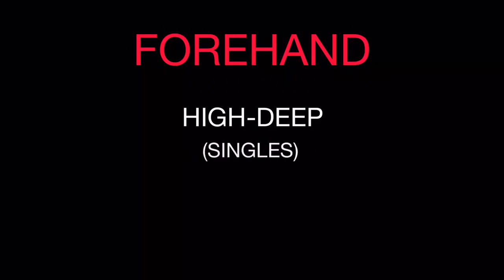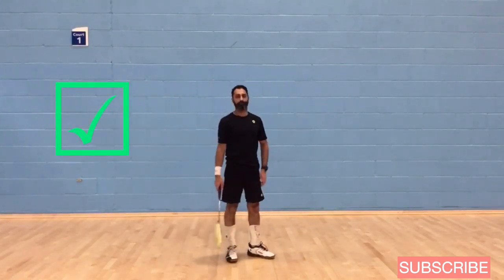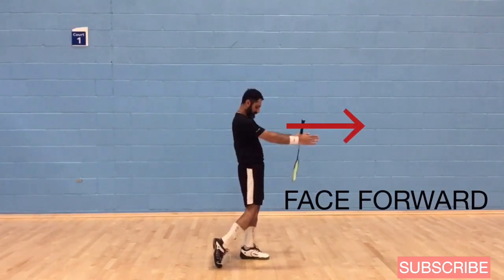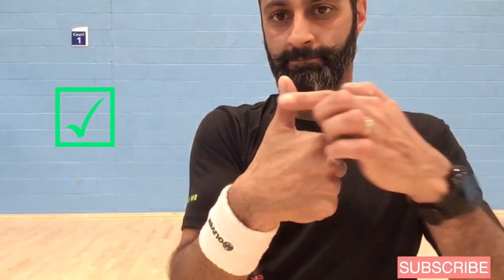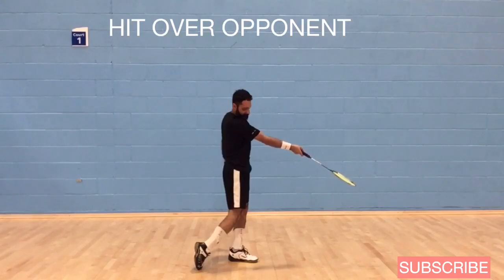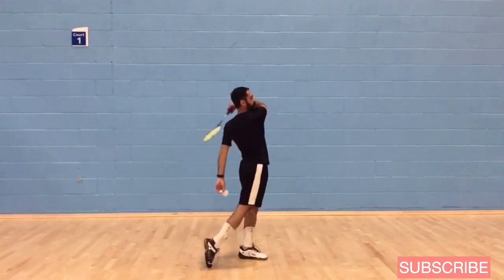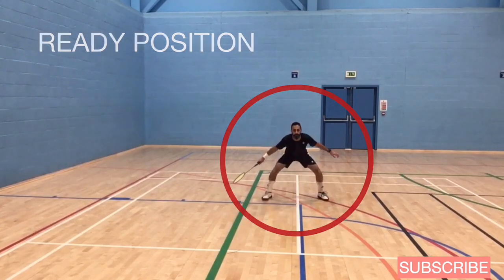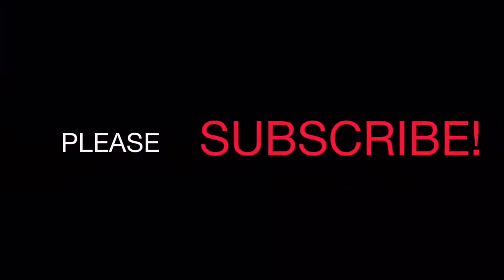Badminton - How to Serve Forehand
This is one of the most biomechanically complicated techniques in badminton. It’s a serve that I believe is underused in the top ranks of badminton and should definitely be used more often at the lower ranks. Female singles players use this serve almost exclusively because they can use it to push the opponent to the back right from the beginning of the rally. The higher the trajectory, the more vertical the final portion of the trajectory. This makes it especially difficult to make good contact and makes smashing the shuttle more precarious. All players should develop this serve regardless of whether they use it, as it incorporates many fundamental movement patterns and can serve to improve other techniques in the game.

Don’t forget to visit my ALL NEW ONLINE Badminton Coaching website where you’ll be able to access my coaching from anywhere in the world!

4 SERVICES
1 | Shot Analysis
2 | Match Analysis
3 | Phone/Video Call Consultation
4 | Virtual Coaching

Use any or all of the services, anytime you want.
Send me videos of yourself playing Shot or Match and I’ll analyse your shot and give you precise feedback and send the video back.

Service 3
Schedule a Call or Video Call and have a chat with me and discuss anything like training, technique, strength & conditioning,  nutrition, sport psychology, journey to world class performance, time management, life challenges to development etc. Prepare a list of questions or I’ll guide you through the conversation. This is our opportunity to get to know one another and begin your journey together.

Service 4
Set up your camera on court or have a friend hold the camera for you and I ca watch you practice or spar or play a match and give you feedback in real time. It’s one step away from having there live with you on the court!

Assistant: James Hoad